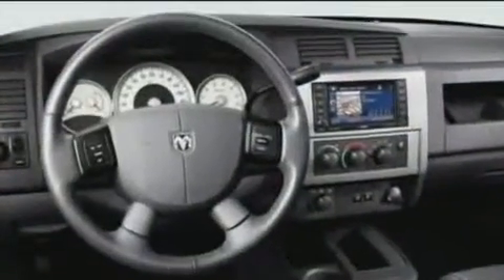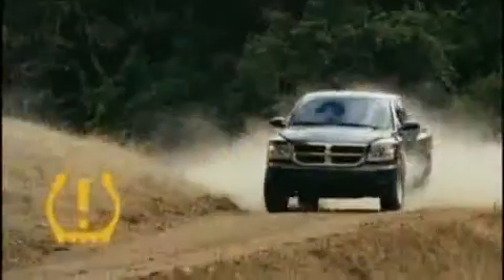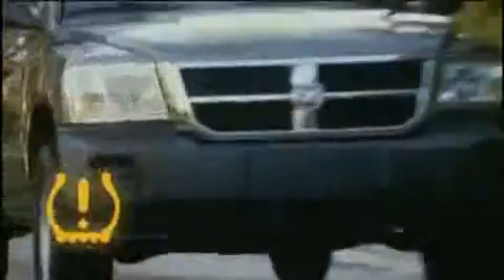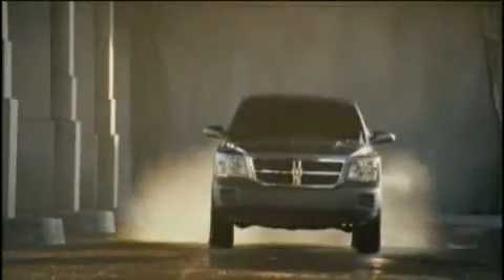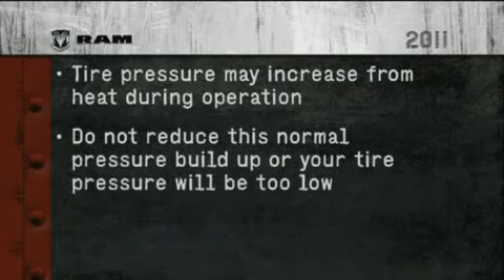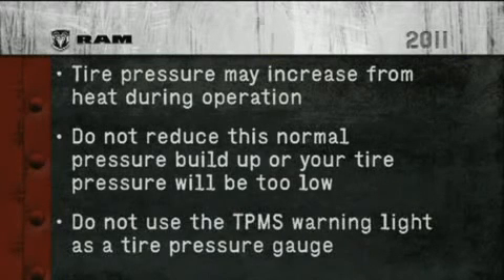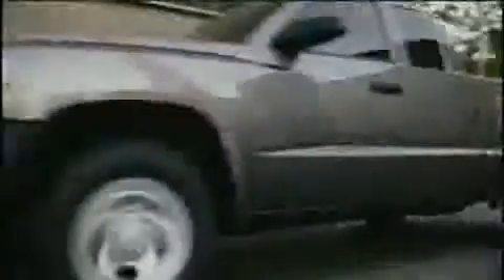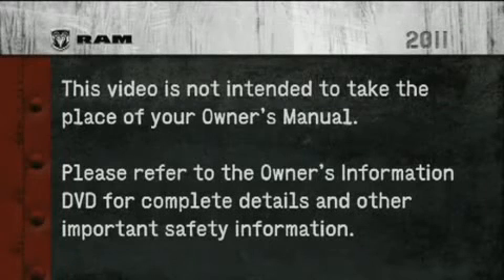2011 Ram Dakota | Tire Pressure Monitoring System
This video explains how the tire pressure monitoring system works on a 2011 Ram Dakota.